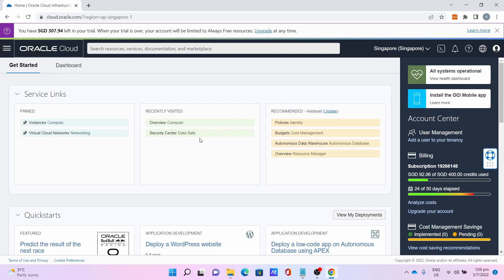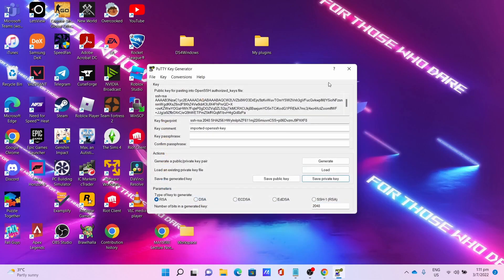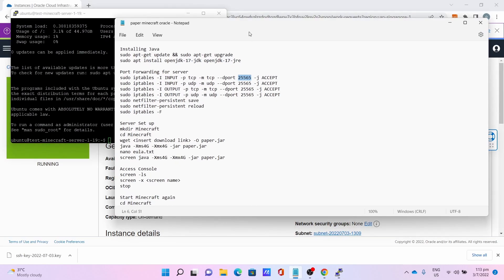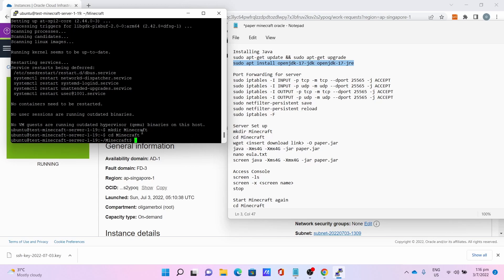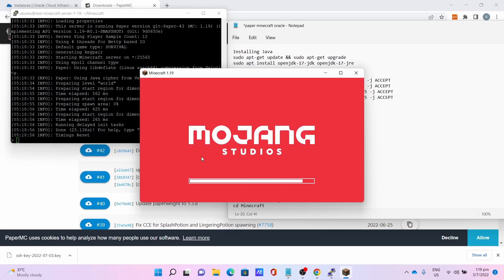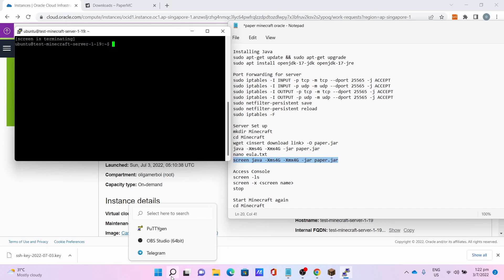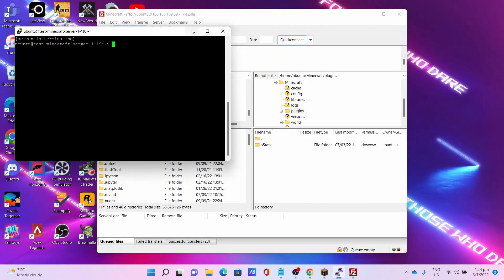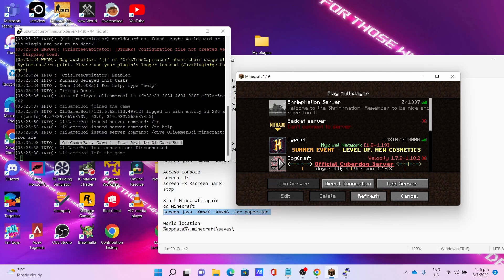How to setup free 24/7 Minecraft Java Paper 1.19 Server with oracle cloud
This is a tutorial video on how to setup paper 1.19 Java minecraft server on oracle cloud free ampere server which provide 24/7 hosting
Command list